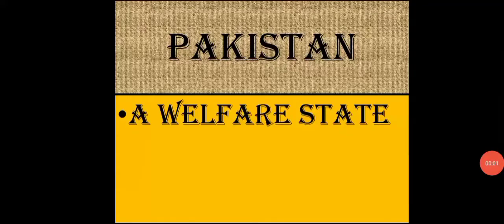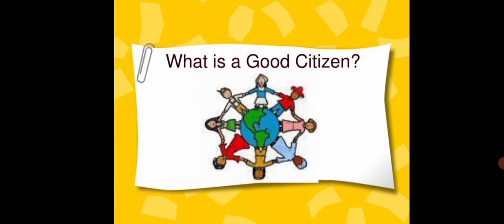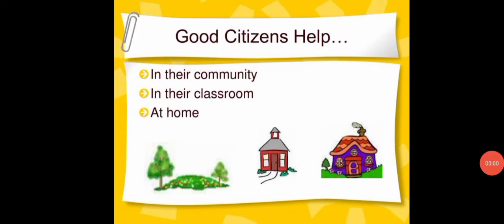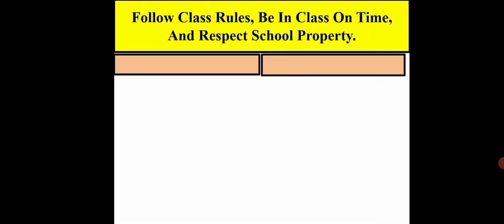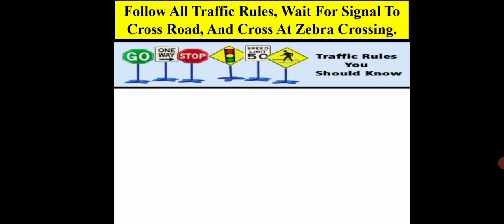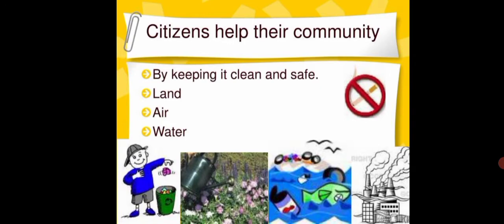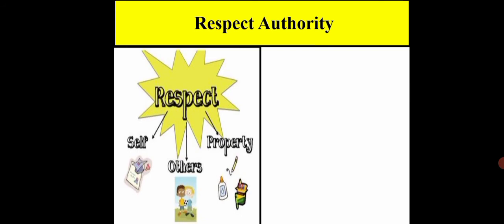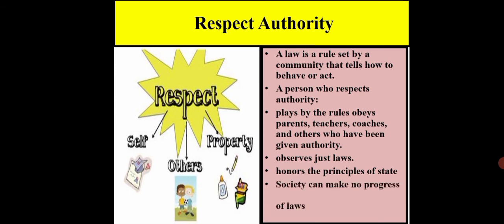Role of An Individual in A Welfare State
Chapter "Pakistan A Welfare State"
CLASS X
Pakistan Studies